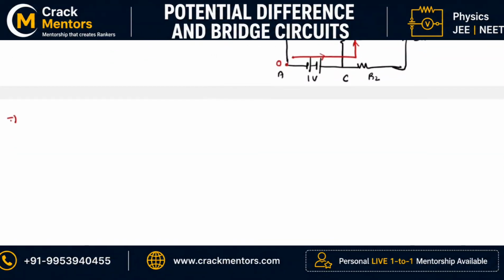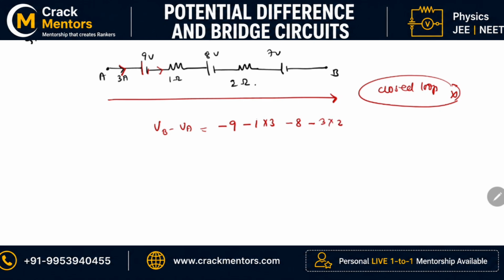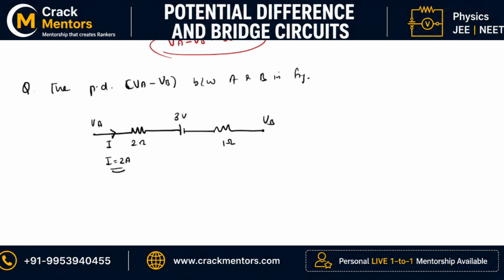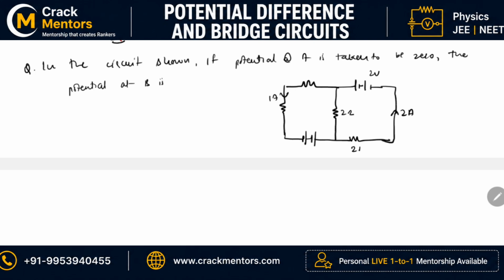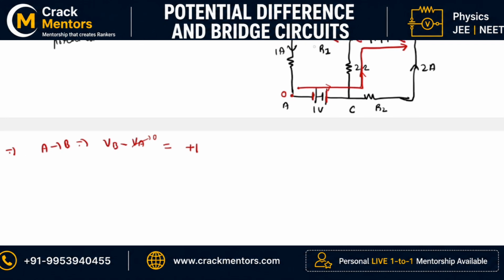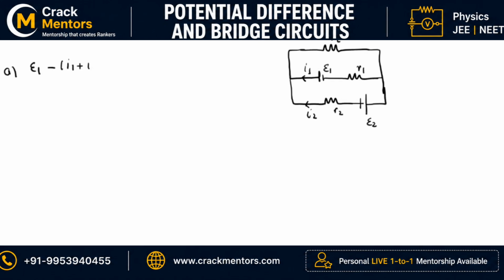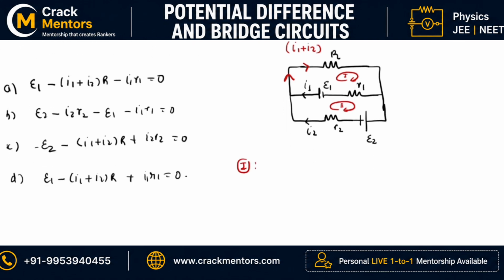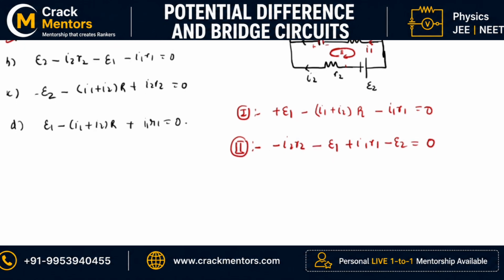Potential Difference & Bridge Circuits | Current Electricity JEE NEET Physics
Your child may understand current, voltage, and resistance separately.

But when a circuit asks for potential difference between two points, the question becomes confusing.

Many JEE and NEET students lose marks because they cannot decide the correct path, sign, and voltage drop in a circuit.

The problem is not intelligence.
The problem is lack of guided circuit practice.

In this class, we explain potential difference and bridge circuit questions step by step so students can understand how to approach circuit-based problems in Current Electricity.

At Crack Mentors, our 1-on-1 live mentors guide students personally, correct mistakes instantly, and help them build real exam confidence.

Book a 1-on-1 live class now.